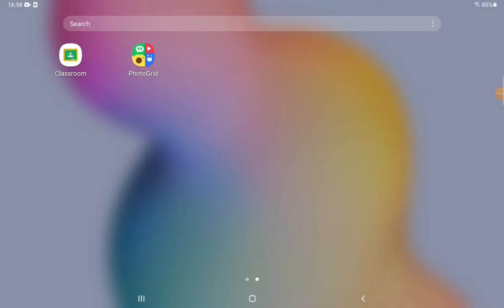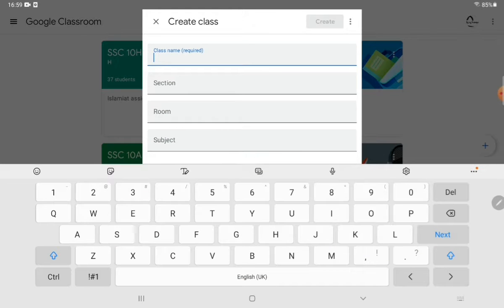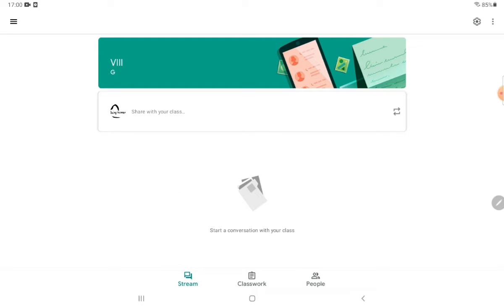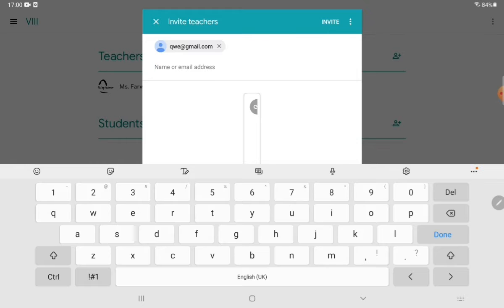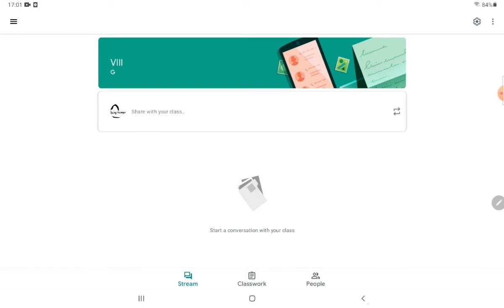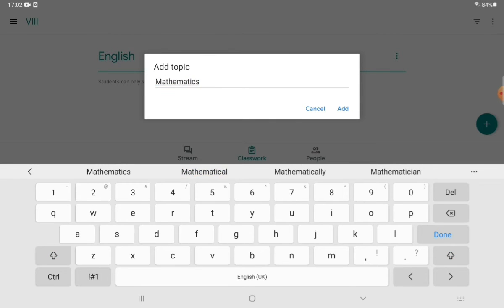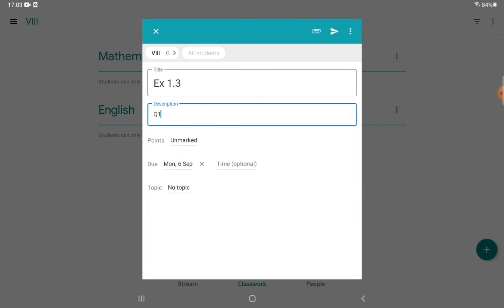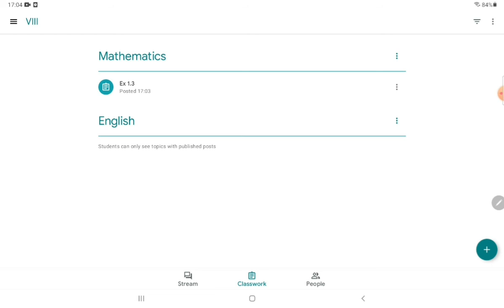How to Create Classroom using GOOGLE CLASSROOM APP.